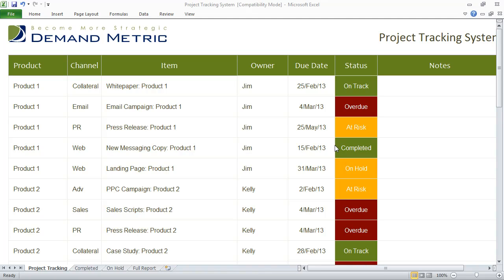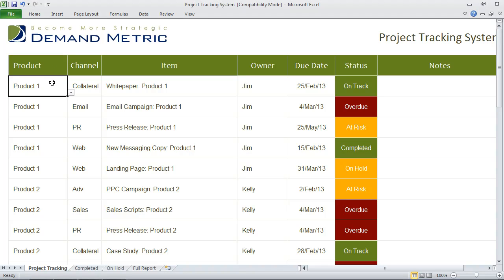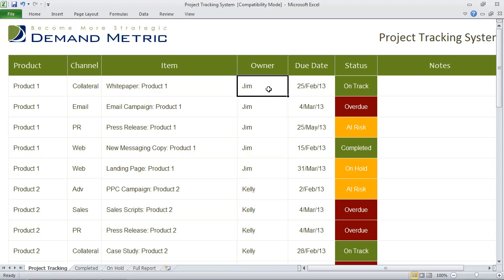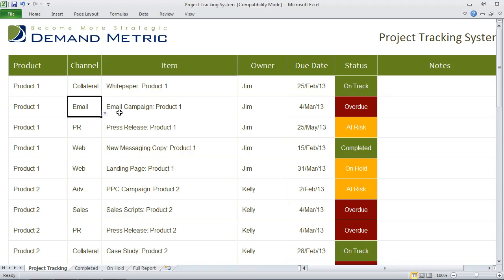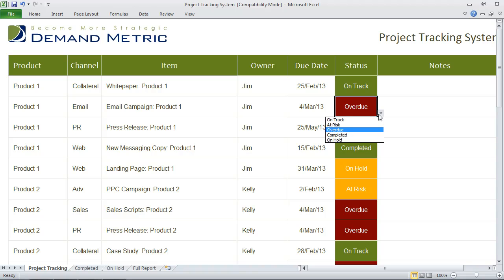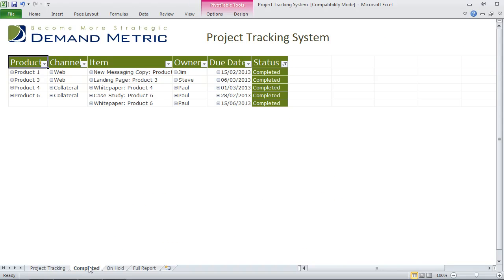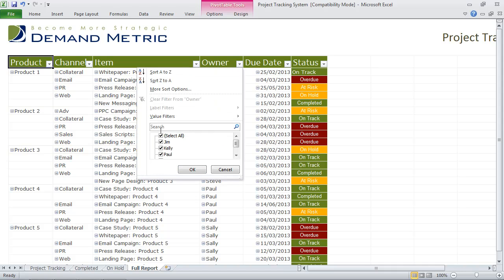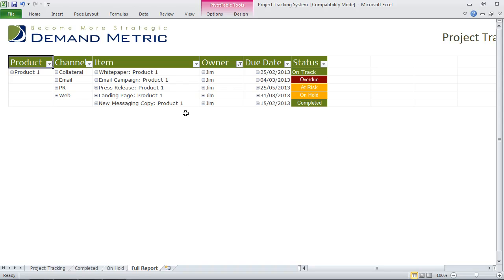Project Tracking System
Use this tool to track your projects in terms of Product, Channel, Item, Owner, Due Date, and Status. You can view Completed and On Hold projects and Reports for all items.